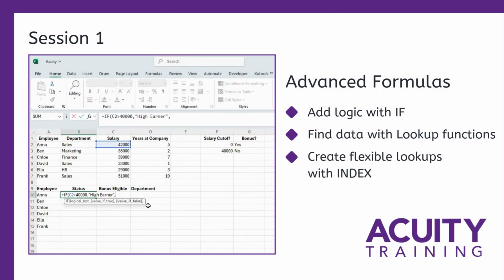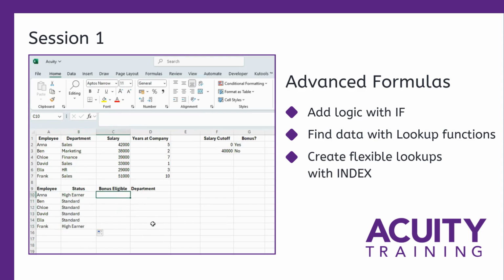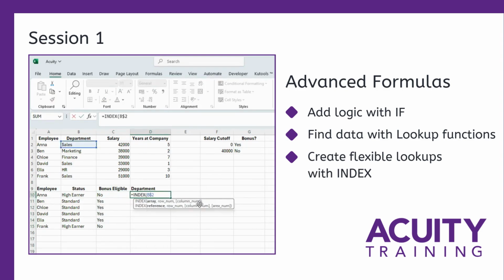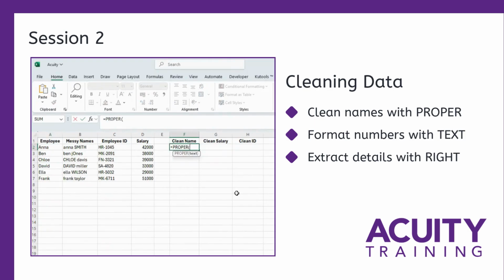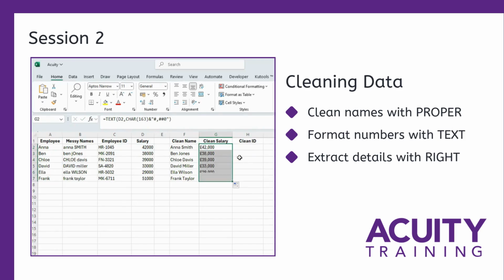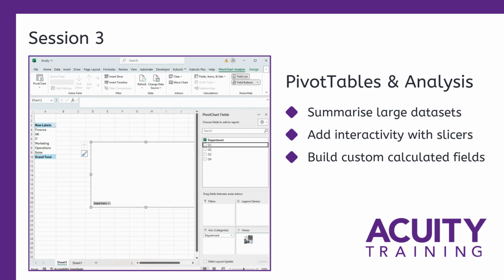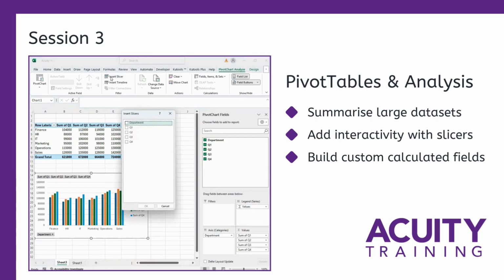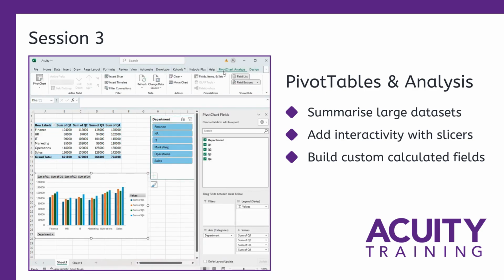Advanced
Discover Acuity Training's Advanced Excel Course!